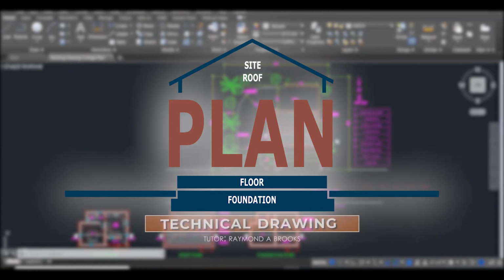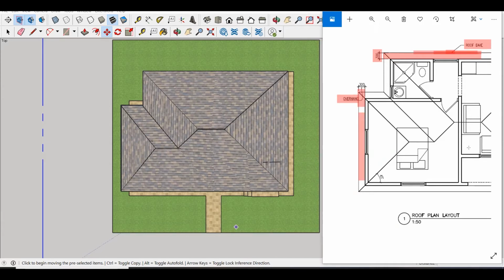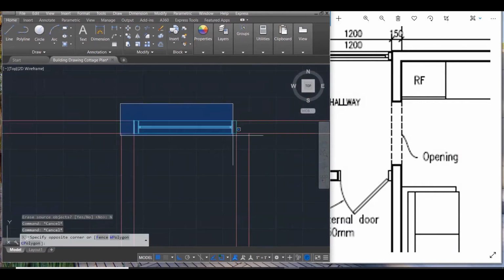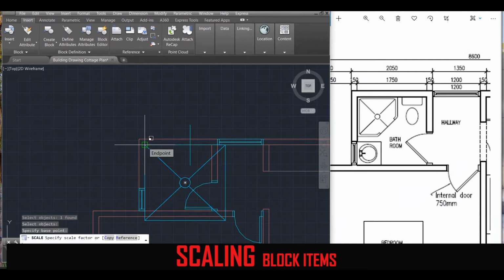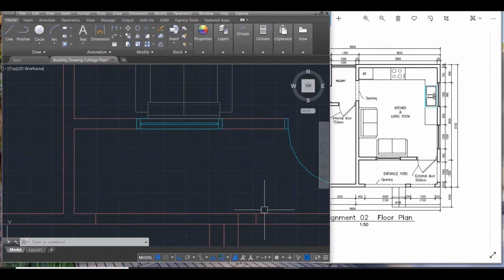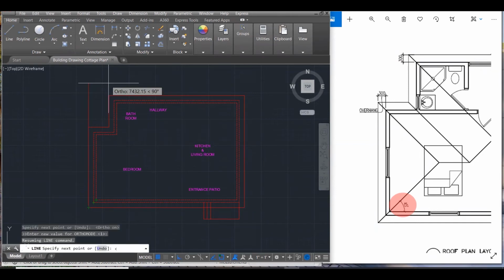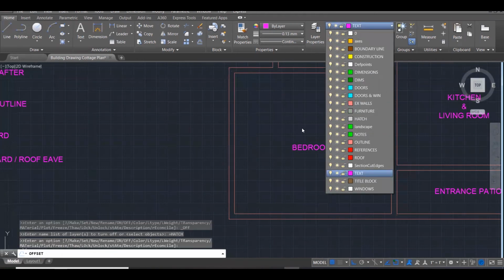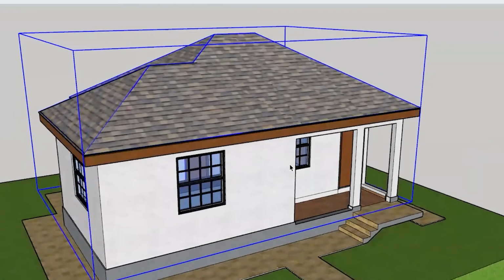AutoCAD: Drawing Plans [Site Plan, Roof Plan, Floor Plan Foundation Plan]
In this presentation, I focused on plan drawing. Several plans are presented to the student along with a short definition of each. At the end of the presentation an analysis of a site plan is given highlighting all the important elements that comprise a site plan.
What are  drawing plans?
Plans are a set of drawings or two-dimensional diagrams used to describe a place or object, or to communicate building or fabrication instructions. Usually plans are drawn or printed on paper, but they can take the form of a digital file. Plans are used in a range of fields: architecture, urban planning, landscape architecture, mechanical engineering, civil engineering, industrial engineering to systems engineering. The term "plan" may casually be used to refer to a single view, sheet, or drawing in a set of plans. More specifically a plan view is an orthographic projection looking down on the object, such as in a floor plan. Plans are often for technical purposes such as architecture, engineering, or planning. Their purpose in these disciplines is to accurately and unambiguously capture all the geometric features of a site, building, product or component. Plans can also be for presentation or orientation purposes and are often less detailed versions of the former. The end goal of plans is either to portray an existing place or object, or to convey enough information to allow a builder or manufacturer to realize a design. The process of producing plans, and the skill of producing them, is often referred to as technical drawing.
Timestamps:
What is a Site Plan 1:33
Site plan example 2:16
What is a Roof Plan 2:50
Roof Plan example 3:22
What is a Floor Plan 3:39
Floor Plan example 4:29
What is a Foundation Plan 5:11
Foundation Plan example 6:03
Presentation Plan example 6:59
Assignment Question 8:34
Referencing the 3D model 14:59
Strategy for Drawing the Floor Plan 23:12
Finally Starting to Draw 26:48
Creating Windows 38:16
Creating Doors 47:15
Scaling Block Items 58:38
Inserting Room Titles 1:19:49
Strategy for Drawing the Floor Plan 1:31:40
Strategy for Drawing the Foundation Plan 1:49:48
Analysis of Site Plan 2:02:09
Review of Presentation  2:11:42